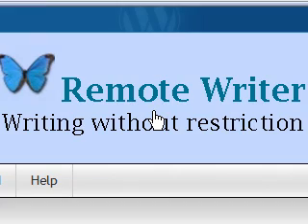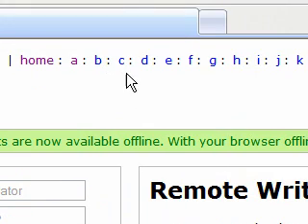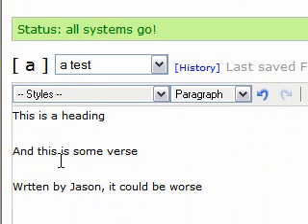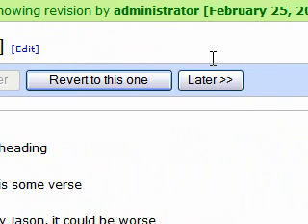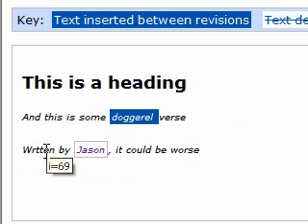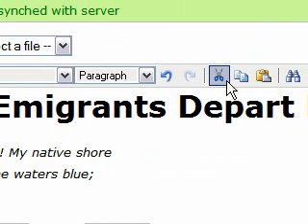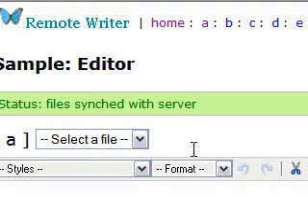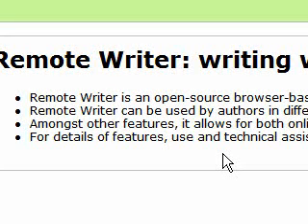Remote Writer demonstration (new)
A demonstration of Remote Writer, a browser-based word processor that allows users to create and maintain documents both online and offline, and collaborate with others.